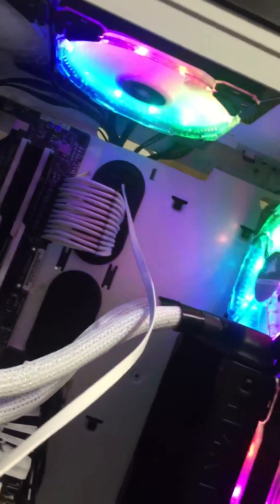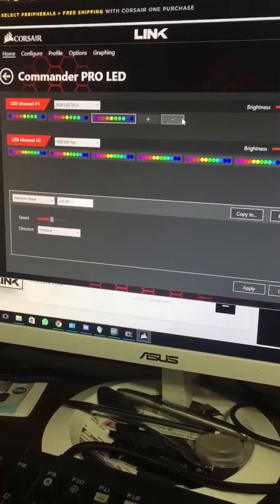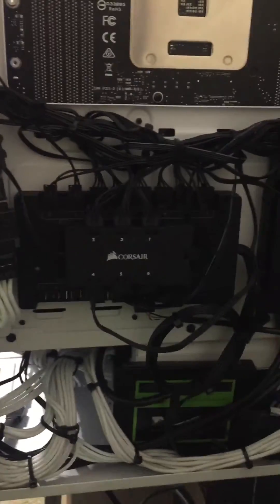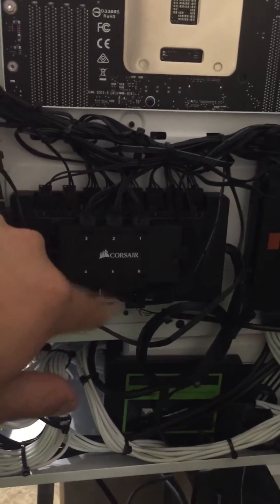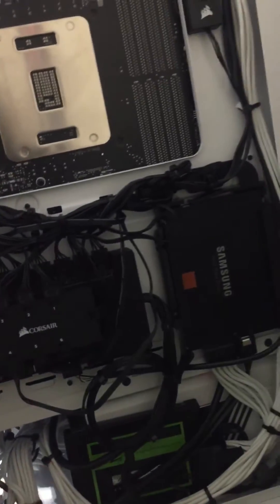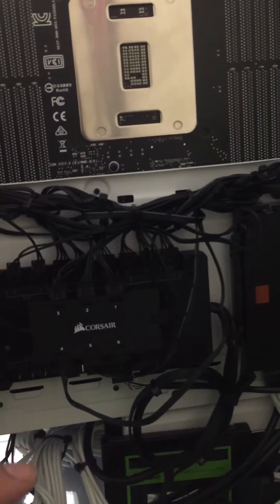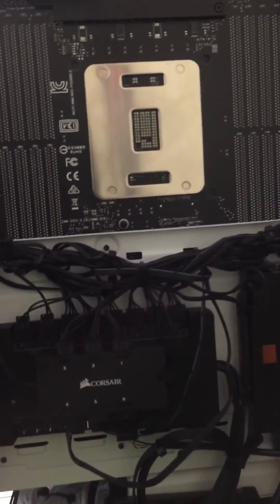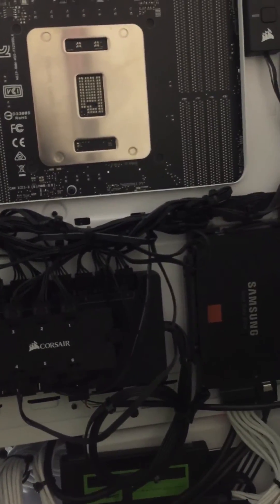Corsair Link Issue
No idea why RGB strips won't turn on and fans 4/5 won't either